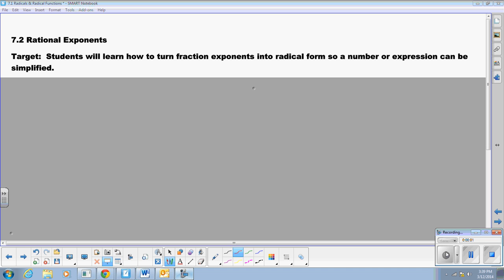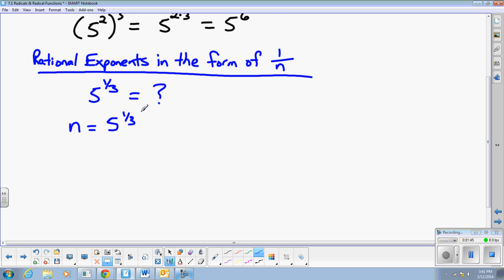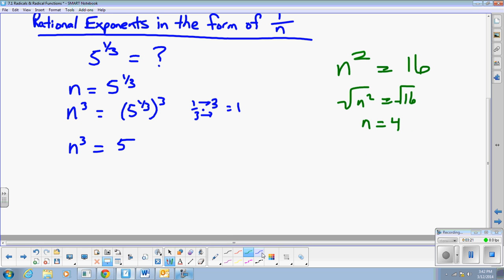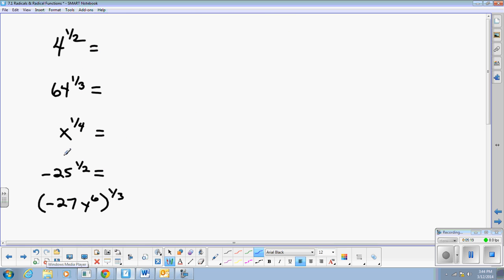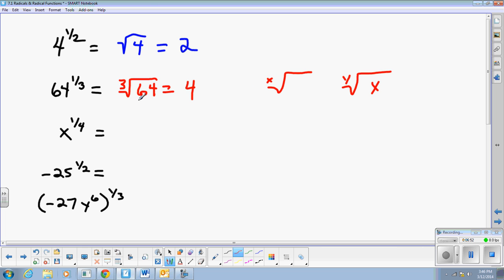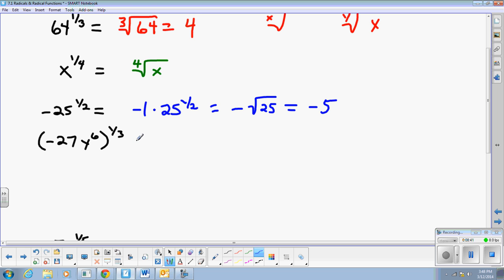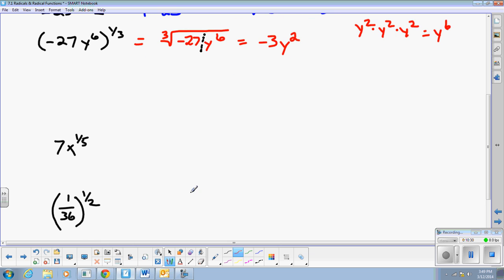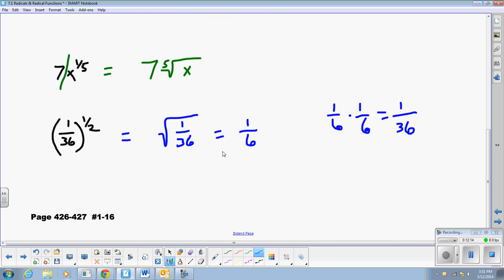IAH 7 2 Rational Exponents Lesson 1